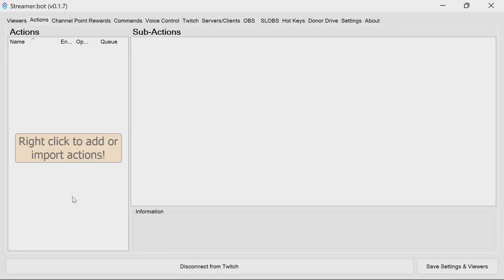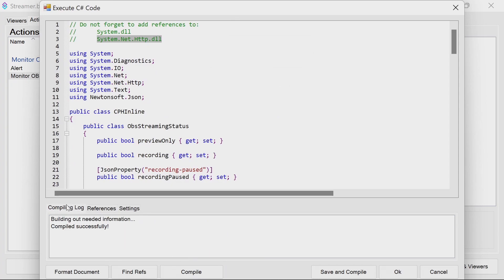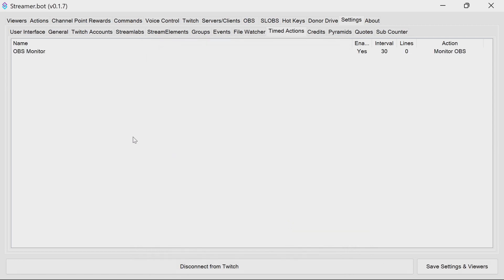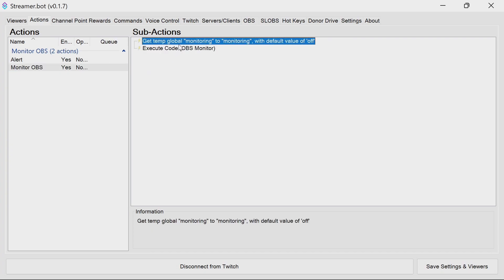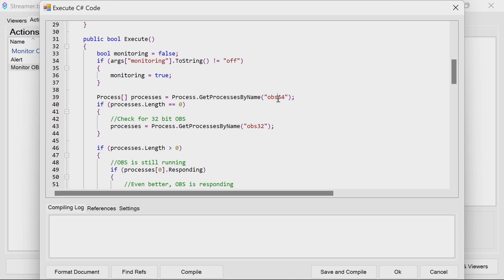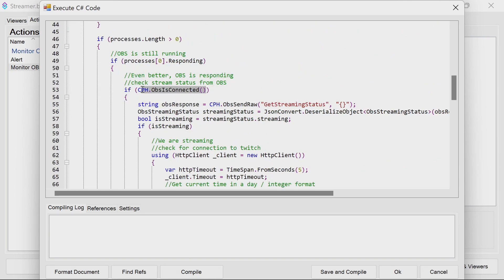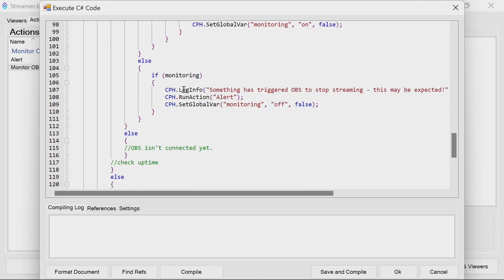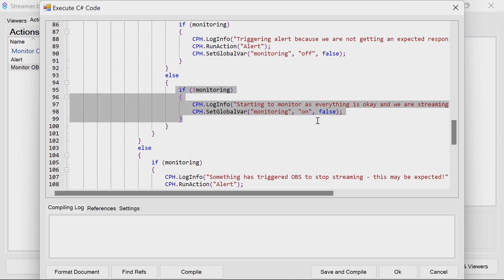Proactive OBS monitoring with streamer bot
Get alerted when the stream stops working, be it from a network drop out, obs crashing or obs hanging!

0:00 - Introduction
0:36 - Setting up monitoring in streamer bot
2:46 - Testing
3:22 - (optional) Explanation of actions / code

U0JBRR+LCAAAAAAABADtWm2TokgS/n4R+x+M+bx2FCDa7De1W8TuZkZUVK43JigKkbYAlzdbN/a/XxZoN4ja9tzu3sXFTQQxTb1lVuaTT2ZR/v7TP2q1L6kdRm7gf/mlJvycNbjeOghj/bjZc33XS7z39i/ohr8Rvux77diEtt/ZC7z6pmezIV87o9pT4LtxENYW8Izi0IausIaDOJ8Jg80kXgYhG65rPWqSt4531b5wN+gGvXUQO7JCdx3vO3kUL2vtxEmiuMYjvlGr15I1MWOb1OKgtgnCVS3wS7JrTPfXWlGFQEv8trVf0k8oZV1/5LuDtYq7M7NhEbT8M2+pHbqybpcwpRZco2lJGNVtJCzqDdtq1c3WgqtLrSZHCIewJLYO8rNpvyV2Yu9lF9tt38TUZmvGYWKXel4tmhC7FwZe343AxlsYtDBpVBp18MXBD+CTklwnDJL1pQEm3ZjbCMxzavXQ9EngvRmu0m8FvpWEoe3Hp3rj0HUc8DIz5a8lmVUTH5n5HM6Kqp8CS6U/tBc26GfZFWlZd/eX5+epC5vcRM/PT64VBlGwiG/U+/Hzcy8E+Qxfz89pAxAqIIGTnp+9yApC6uIbQumxuB9bcbSNYtv709dT7fimH8frbOHyur8emwlvY7sbkMzcj9tbR5NvHexJSJGN1PIIJd0OwtvO0pCHjuXpnjEbUOyp1NpC+y5Qu+5t2h3SsT1TkTFFiSG/RnfDIH3crAYTge6IrMePKxHWERXS1zaPnhbhNnogM3WNPcs5jPm6qbY9rrT1fEoSLKjInKq702Pot9PtIPMuUru+vjOnoq/0VNESNIpH4ldjNkxGfQ1Zp/snxmyJimuOPV0gspRYvOTBPh7g/4T13w3XGzIdROb0yZnzr0tLeHKGXEcZTUVoEyn0t8AWjtJtO1Zfd7FMXxRZjeYzdafcS67FqQhsusRTmhjw93ymcRasy8YrfdDNbWdzy/MHKeY38D6gxKOUICnB/ZVjbzs+7Kul9FW2b2cxZPoFb/OVfoebe6/r+bbjYl6KFJg/56WtIYPsbaelyCSbZ/E6+rrtSDC3JH+K1jvMi0PLkzaAAWSPHBd0f8HCYMXs9zjrLMFe1Ogq69lwv4fs6bzbyJNS3O1sjakK2NLAtmQ4n+k7Yzr8jP470h9kfgF/LUlf34GtHCPXe5evgdSuU9IBj3w1xbSzxUKHWr4mPnQHbB06n6KYyDRmOhnyxH3Q0Wm795mvMlvt53ETc8oxG66M0cf2q/hP0MAOvTjD3in9s7nFdSp27Nmy/kJmGn3org5jWiWb7WXhqZSYMy3N9W9LENtLDHb+uinZaG247WA+G/gWF7nlOQPySLV0AjozfUGeo4yRo3iSZ7jKuuynMm5zPbgUexQBVjK/fRt1kOXrx/IrNpv0B+mc13cWFxPw/xbzwDsC4x7YQ+/w/pRoYLu3sfAMffoV/AN2gTb/iVcBk6f2ahXmPK5egdcIMrtt6duovXkoY7hs1z2uIRZeDIhlY/bE9jQ8vD+uAAu9gr5oII69XmxAzGB+sHvaKe7DuGynCt5l6indZVFGMpb1xBC0QLlrOE9vPs8fu7S//DGnc+ehaDcu2sxG4gjW20AsZ3Fb3uf5tQo63U3unWQM+xjN1DtYJ4HYAe4fBg+jVdX3Z+1XeN5jC/ylHvTbGSPw8706HHXFb9A+NqbiauL1BPBr35hp430cMh4ZE7mHyOzJfey2XVtAFfseP0z/SSEGJ29ccoKTGd7uM/5j++UZ/0FuooAbiIdeZM7WFNb7jdnh2zle3zUC5vuJB3jLcsnkCJMVm+U8LdOSnsodKnHHQe9HvyBzd3nvGS6O1j2Fg6v9l4/hLD7jlyDLrfcqcJWeQP2wgNy4Bt8hpjuGXKrcLxHpd+6ADyn2L+GmiJHLeyrowc9nimMyHXqQY6Z6SmZDFp8ZX0+EzhK7ogxxFU94yF8QB9bW4T7CS2H9t/0AJxbXD1h9o2e5ROKy2uO69d7z2Ts2YL22q7xcvQbw6RU2vNqXRbsPgDs6KfZVyvw34w9+FQ8xyOKvYwk0mW8dN7N7/6n5uJUQ4Sma805C+vNUcVcJwz6ZvqLLuC/KRtfu6QVi7AW4O9BmS+DLDtSLUqLIk/W1ez3LeaflZfmjnCOvtf+PyMsfVltCnkoNBPK820ChLB8TqJty/Mynr1DbDKE+0F+yumrUEeBZWt5kX9NDXupr+dgR1GFvPNvxWDwofU0wMzuKiLjHOfMTOtIBh1e9F6irUuw67jDX60NOPvnk/D8GrPWxLLmwxynEd6B4pZoi433MG57ibhzD60Uf82vFp9K1WKnk6gtPxrXdXsHWIstVW9JXZ2Dr4KGr3CoT7duQ04zJ/YTxVozvGrfZ/1C3XOblYqx8zrZ5DijZ8OpY+RF5BV8+YZ4MsGekkMcnEDu+keVRyG1yL2K5FepWqKt7HONBAg/UpFSRxRRyCWBdQ/uxEN96w2I1sKyvSjwlD0Q4ZwWQj8O8vv4/rq/F9VVryjrT46/JN1mN6Sz/89zK6rYB2uMnfT/DKIDHJ8eYGeB7isz8/Ly2oHY1+Z7IcGl033m3dM5zV5+zRW6/rN6GWgVp/Gs6BwzoXm8LsRMDn6yJLOWxA/iA81jy34KTy2M+kHUFvq7x8Y9x3PV4PYGZFOrBAyYChhNWHxk8oVDbrZR7qTvZZt/TduC3TemssW2z/BuYMAdPGY4Y5xX4bfQJ3sq5ZUSmYmcuQL7nG4Gy2nPrJzCYc55KyT2J4OyyxD1jaQHvlWNTiRQ4ZxveHLiq4wGPQY67RsYHGDhb+52fZzDZ53B3Jl/97RhZZRhgfJEADsCuIuQ04BReSuBstM9ljG8ghwEegEdcLAyXn/fbv5urPsU77DtQdPiudJWMT/n3ZBtlsk60n7XTZ3x9mV9y24xlyR9NRQ/DuWfCSzHk8iCvTZZL9n38UNuw75tjNBhnfoWYx0L77ayXf3/9KLb3vvD1ZDhVs7MN+KGDZX1LKt+2/g4/XuGjI/9WY/PkN7XrzlVna8+qXzK7y3S3rx+3wInJoX60R50YcEAvcusPcumfy50nbFv+vg3nC42zvAbLN5zx5jc2by1V7sbWoW0F3tql9onbu/3tGjW3o9gMT93vZSMiM7U1O0poPA50M3TZbealsaVRR5eh2aD8ftU2SdO27Nu61bKFegOZqG42m7jewpjjrUWzwQl2ZT8b23WWTFN0g4774u2aSZTYv+O+wx3pKXXO3s/myvrEfoU+rtj+x8+XLjWjIAktpkpFxXRvGHV/7enlV56u71Q9x+7OozjT64zjotj1TXYtWrD3pSWJvTDBi7pJs3vqL8FiURmT++YWt9Bt8xbXmw3cqjcsQaxLQkuo281Ws2mSFidZVaxd4RuO5855pnqve51fUMkv7y8nbqNlJqp6VW0FlJrryCaF/kP3u6OrPxDgsdjiJdSotwTerjcaWKrjBs/VMSGSYHEmFjnrb/2BQJvaYfw/89MAYqeudY5CIMR80stpLbs/j7Ifh0Rxslg8P4uC0Gry37+bYLvsdwPfv0cu6Fk3mYVuNmZaAdvC9d1o2bEXQWh3Ax8iK2EhdBp7aUCTzOTopnmG3JqC1BRbVp0zEa43Wk1SN61Goy61BGSTlnnblLgfCqA/n9j+4gDK/ziMz2OgtARM9zxAWrlxY+MosFZ2PLLD9AhF751d6gL6yp2x6x3GZ78A+ukff/wLfgZL4yklAAA=